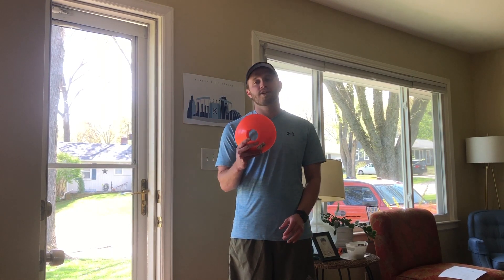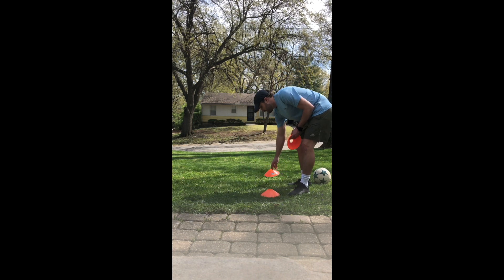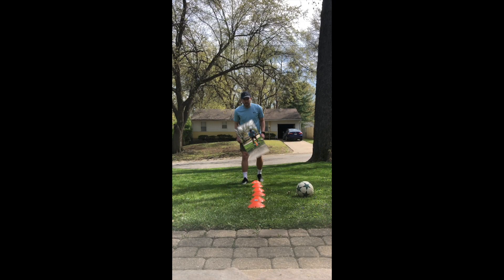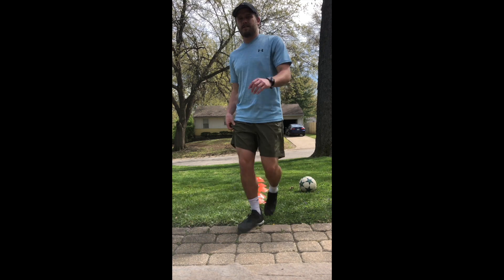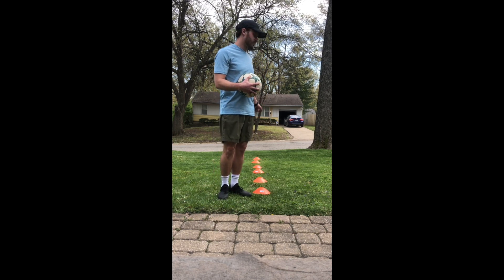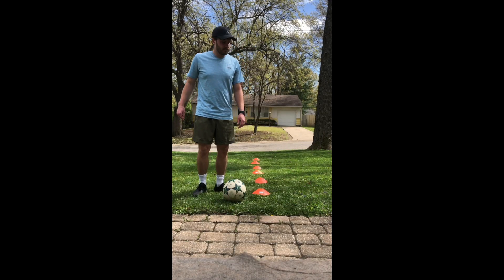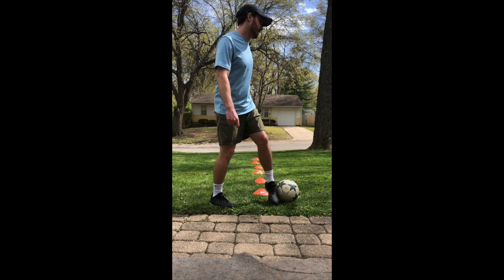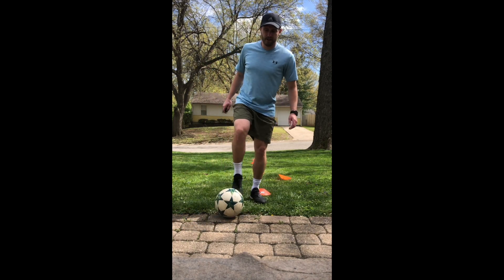Youth Sports - April 22: Soccer Drills with Coach Will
This video is geared towards younger children and focuses on various soccer drills you can do at home to work on agility, speed, and accuracy.